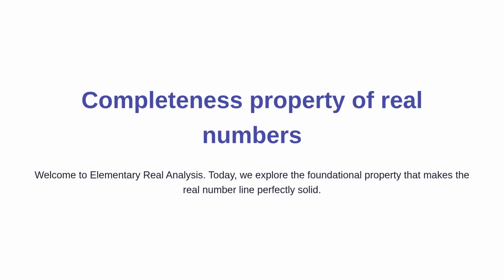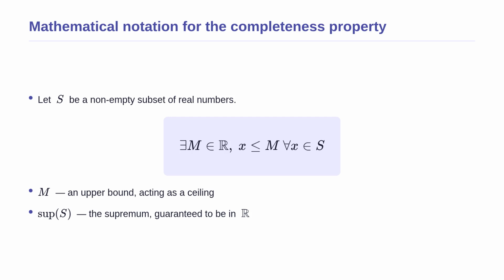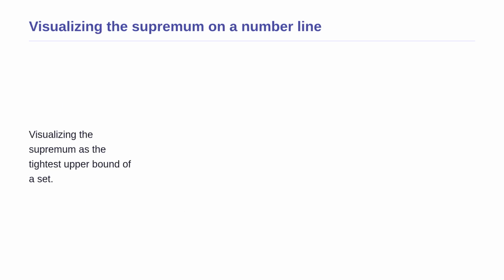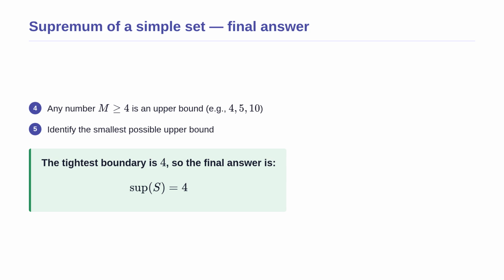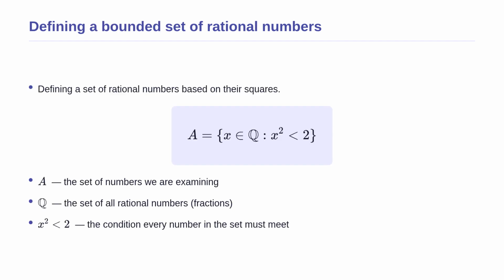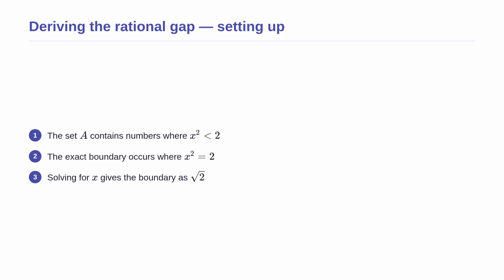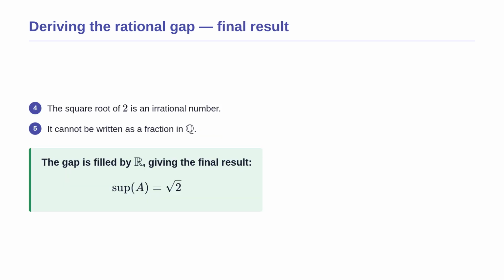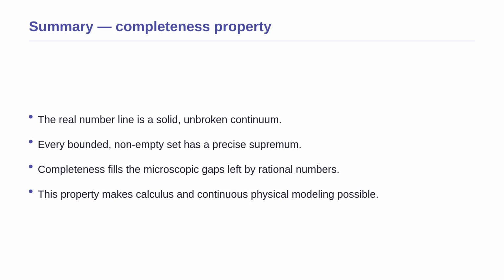Elementary Real Analysis - Completeness Property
Video lecture on Completeness Property for Elementary Real Analysis.